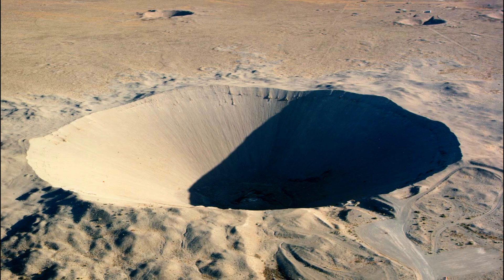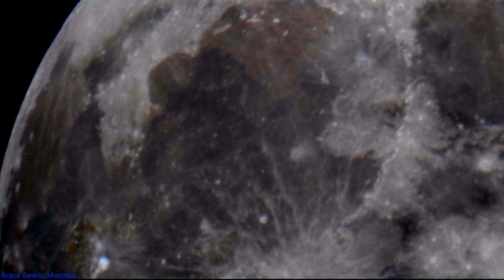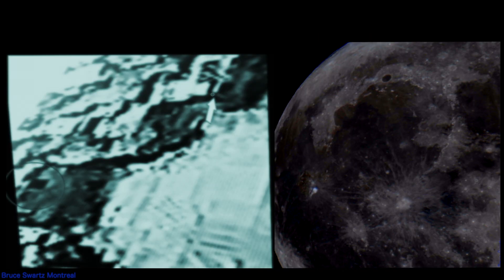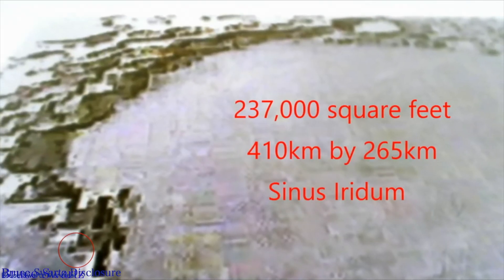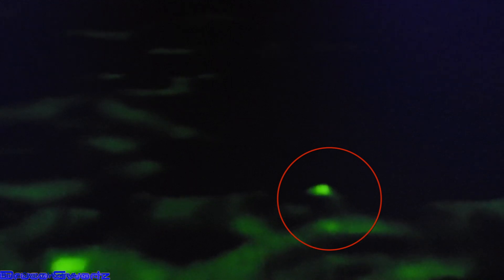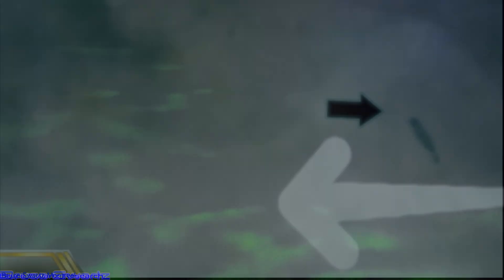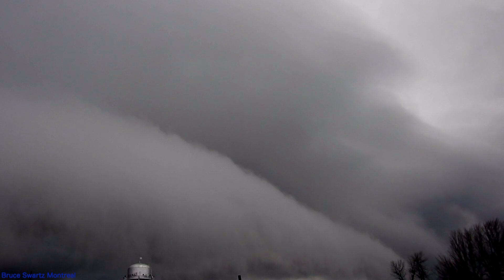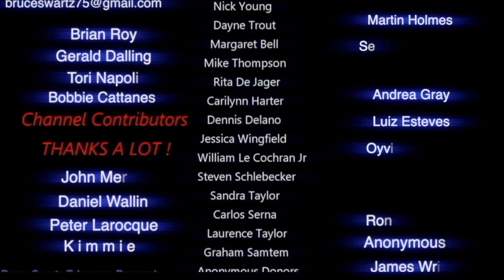China Landed Near Sinus Iridum Let's Go See The Surface & Mysterious Helicopter & Weather Over Me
Those of you into paranormal research might appreciate this research...
You believe in Aliens? Ufo's? Biological creatures? Secret Space Projects? All very real.
We view the whole rim 's surface around Sinus Iridum and look at the location where China is on the moon and you will never guess why I am Happy? .They landed right where I told them to. Now will they show us the truth? Hmmm A mysterious Helicopter flies overhead and weather phenomena going on in my sky.Check it out.
Please help me share this truth by speaking to others about my research.Thanks kindly.
 thanks to you all who take the time to view my research.
 I want to thank each and every one of you for the support that you give this channel in all the ways that you do. Thank you.

big scope and Infrared...

Bruce Swartz
Valleyfield, Quebec